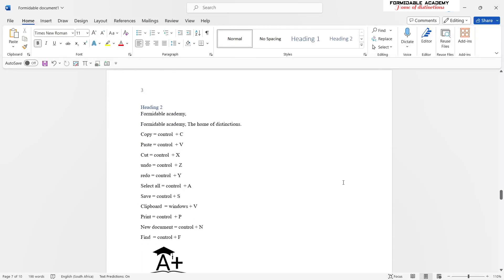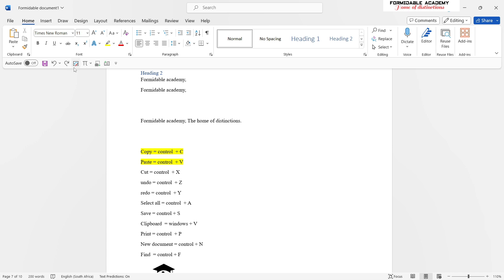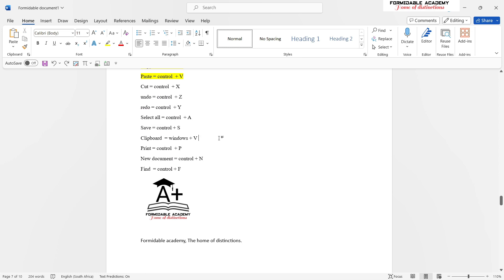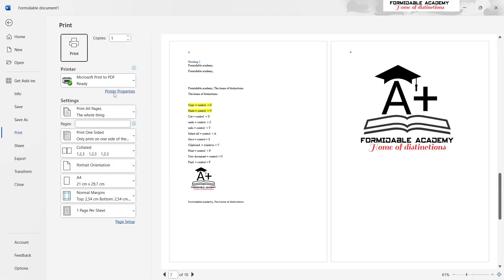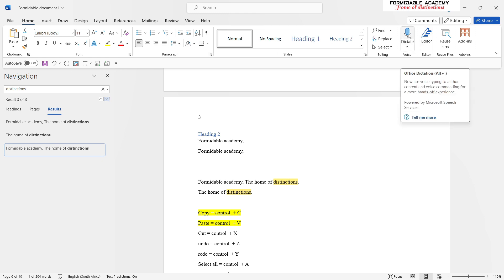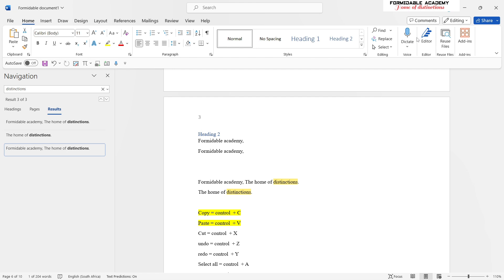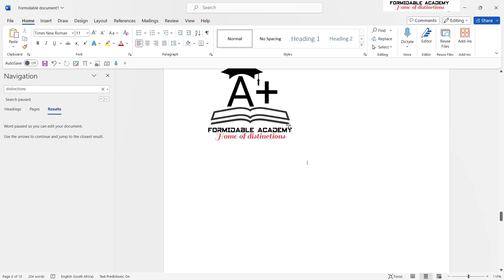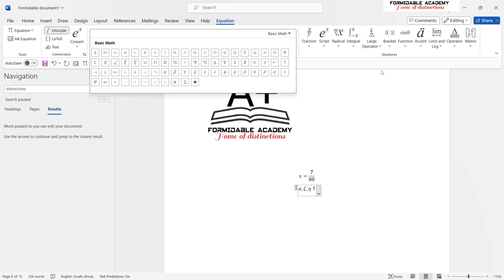Unlocking Efficiency: Essential Word Shortcuts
Discover how to turbocharge your productivity in Microsoft Word with our formidable guide to essential shortcuts! Shortcuts can significantly speed up your workflow and streamline common tasks. In this video, we'll cover a range of shortcuts for copying, pasting, cutting, undoing, redoing, selecting all, managing the clipboard, printing, creating new documents, finding text, navigating ribbon functions, using dictation, accessing the editor, and even exploring new shortcuts for equations.

Let's master word together! 🚀Formidable academy, the home of distinctions.

Chapters:
00:00 Intro
00:15 Copy
00:42 Paste
01:02 Cut
01:18 Undo
01:34 Redo
01:47 Select all
02:30 Clipboard
03:45 Print
04:10 New document
04:24 Finding text
05:04 Ribbon functions
05:50 Dictate
06:24 Editor
06:50 New shortcuts
08:05 Equations